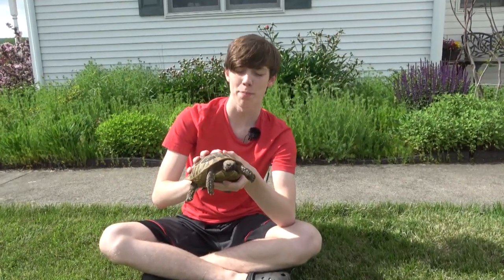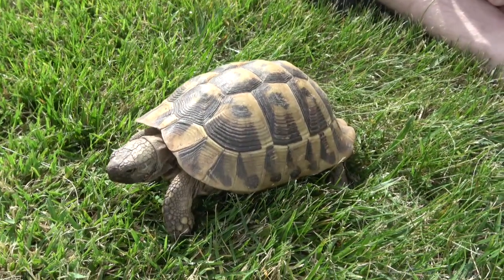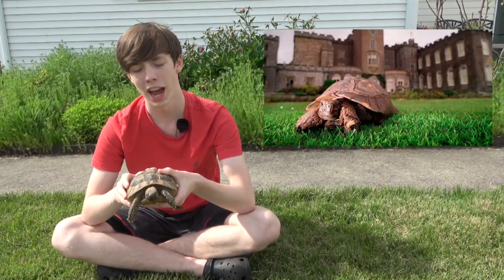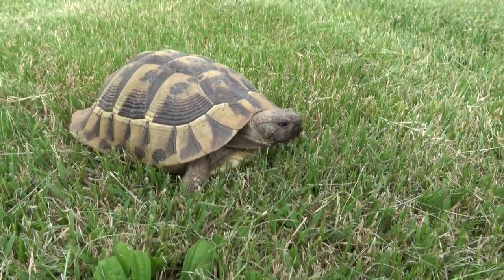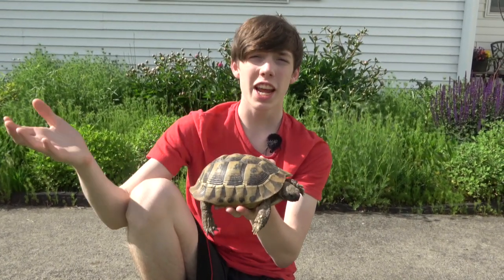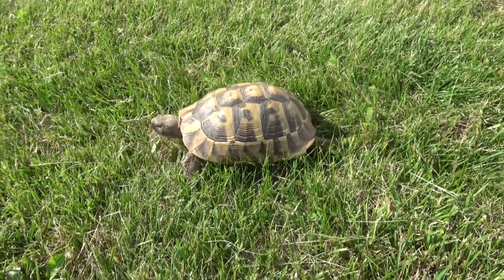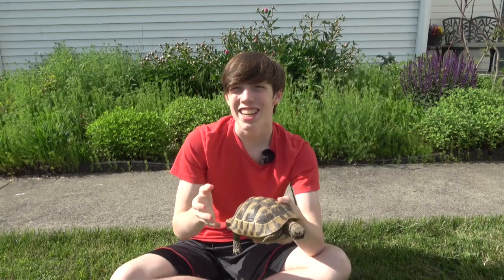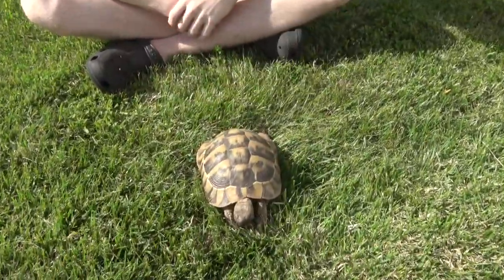Meet Athena My Adopted Greek Tortoise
A Greek Tortoise was offered to me by a reptile rescue so I adopted her and named her Athena.  Here is what I learned about Greek Tortoises so I could take care of her.

0:00 Title and Intro
0:25 About Greek Tortoises
1:15 Timothy The Oldest Greek Tortoise
2:04 More about Greek Tortoises
3:28 Basic Care
6:06 Wrap Up and Outro